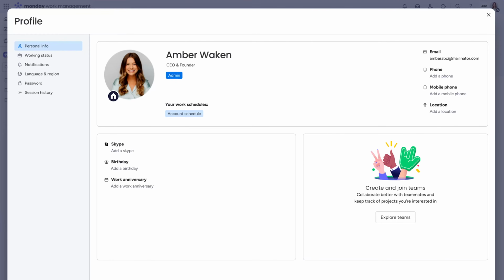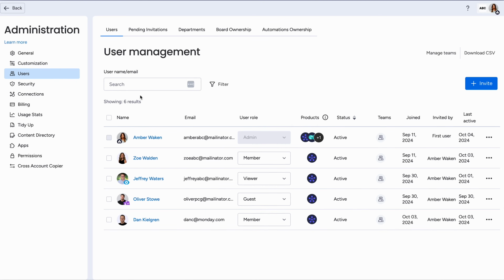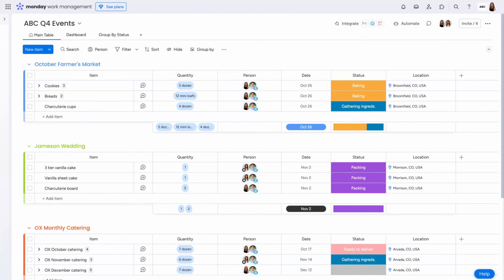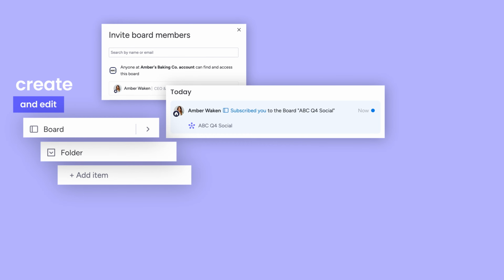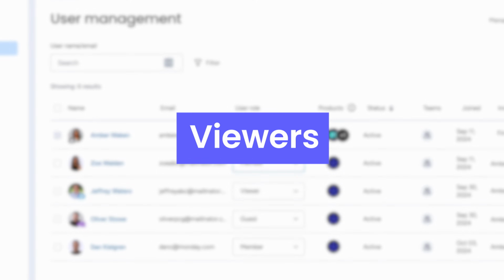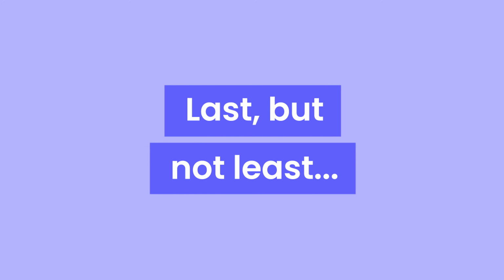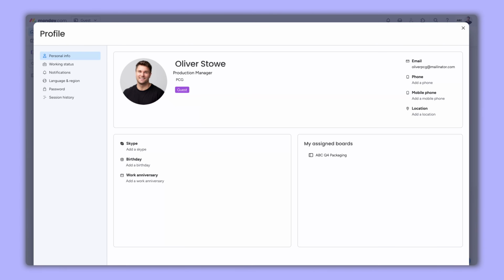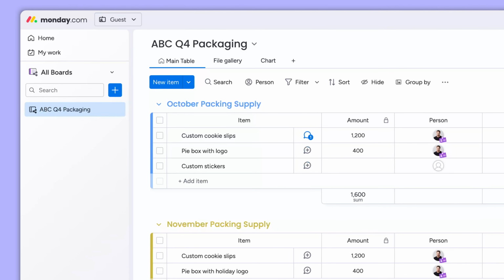User Types explained | monday.com tutorials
At monday.com, we believe in the power of teamwork. Hannah walks you through admin, member, viewer, and guest user types to keep your team connected!

00:00 - introduction
00:12 - admins
00:41 - members
01:26 - viewers
01:53 - guests
02:32 - outro